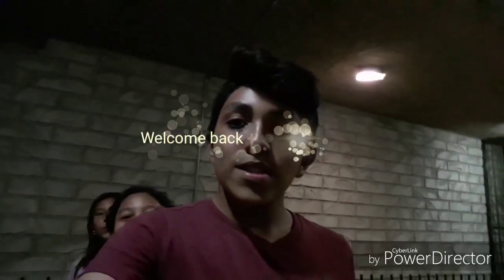Q&A W/Elizabeth Chavez